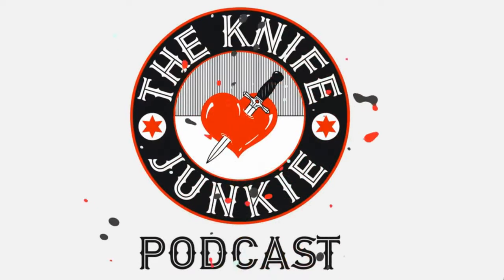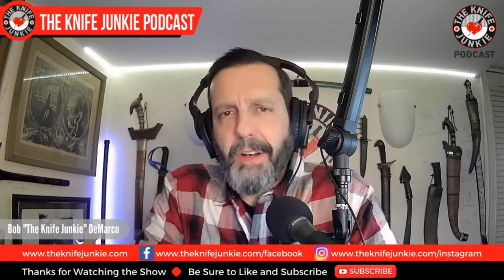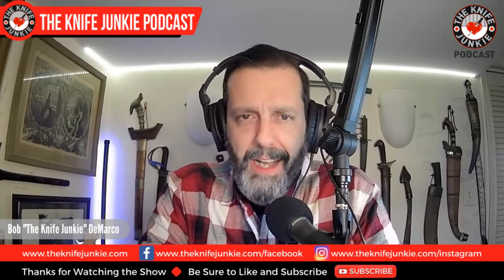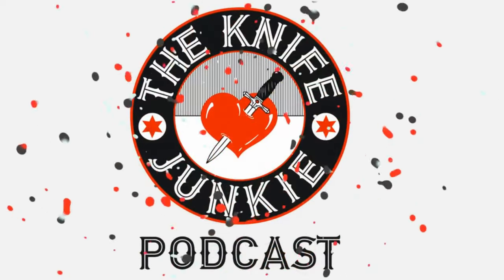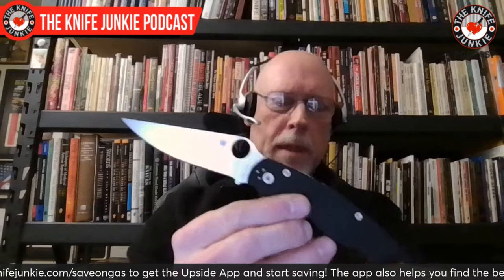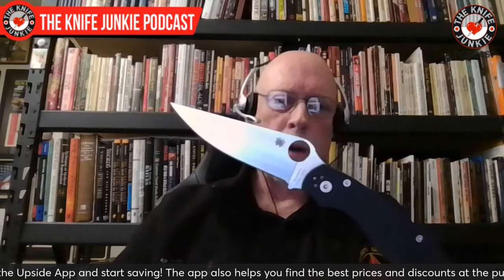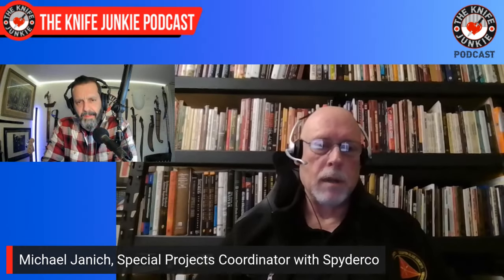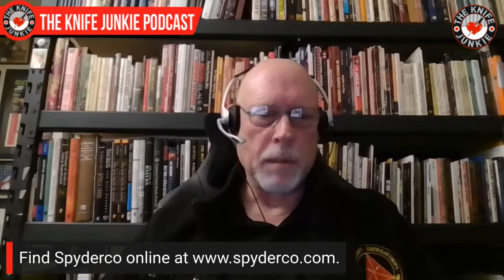Michael Janich: The Knife Junkie Podcast (Episode 481)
Michael Janich, Close Combatives Instructor/Expert and Special Projects Coordinator for Spyderco, joins Bob "The Knife Junkie" DeMarco on Episode 481 of The Knife Junkie Podcast

Janich has been studying and teaching self-defense and the martial arts for more than 40 years. He is one of the foremost modern authorities on handgun point shooting and is one of the few contemporary instructors to have been personally trained by close-combat legend Col. Rex Applegate.

He personally established Paladin Press’ Video Production Department in 1994 and ran all aspects of Paladin’s video production for 10 years, producing more than 100 instructional videos. Janich was also personally selected to work with the late Col. Applegate as the producer of his landmark instructional videos on handgun point shooting.

He is also a prolific knife designer who has designed production knives for Spyderco, Masters of Defense, BlackHawk Blades, Combat Elite, and Max Knives, and custom knives for several world-renowned makers.

Currently, Janich serves as the Special Projects Coordinator for the Spyderco knife company in Golden, Colorado, and, through his company, Martial Blade Concepts LLC, continues to offer state-of-the-art personal-defense training worldwide.

Find Michael Janich and Martial Blade Concepts